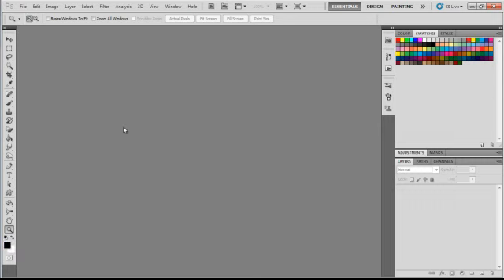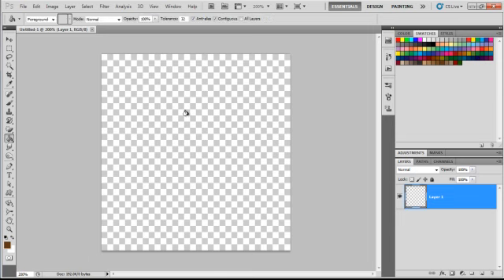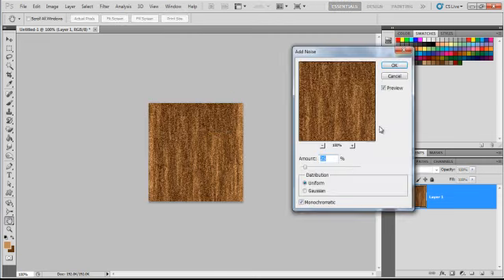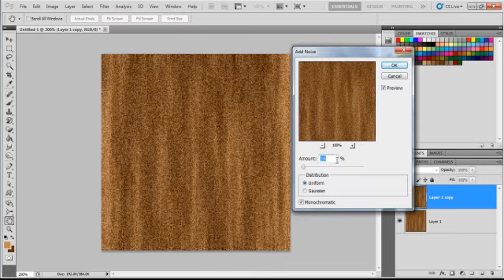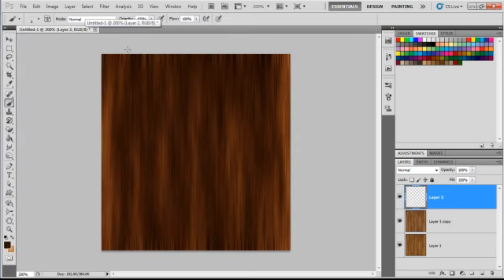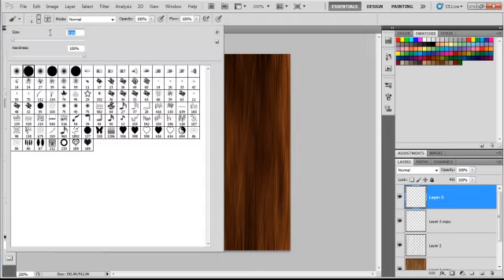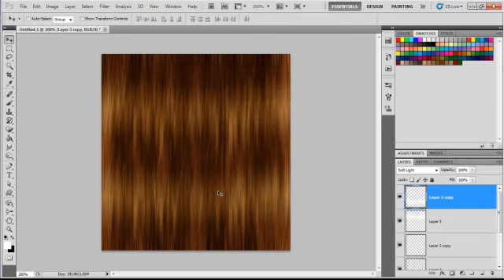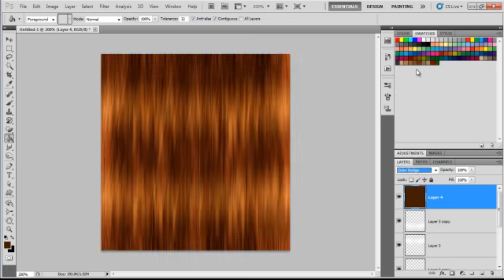Hair Texture Tutorial Normal Speed with Audio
In this video, I show you how to make a 256 x 256 hair texture for online gaming sites, such as imvu.com, second life, and more. :)